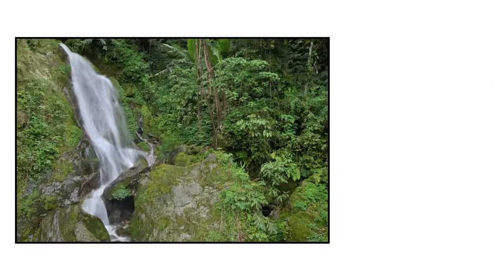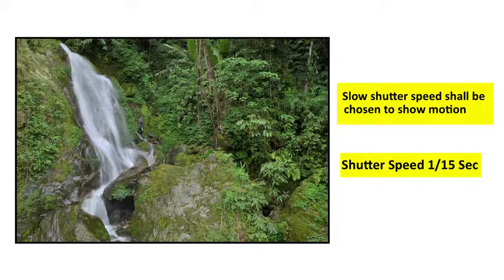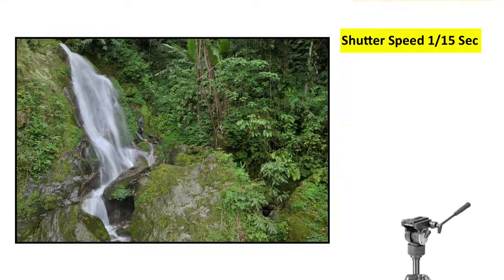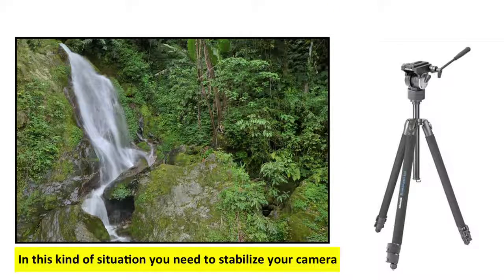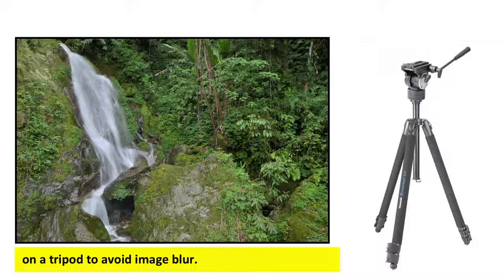Shutter Priority Auto S Session 6 YouTube